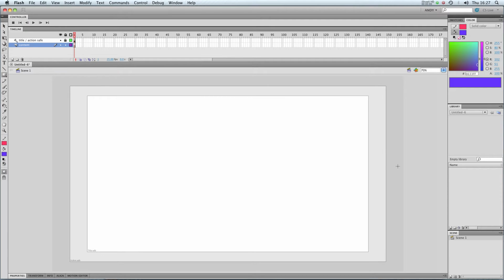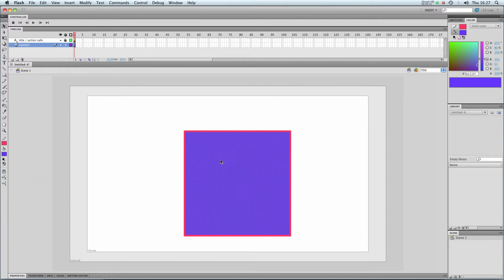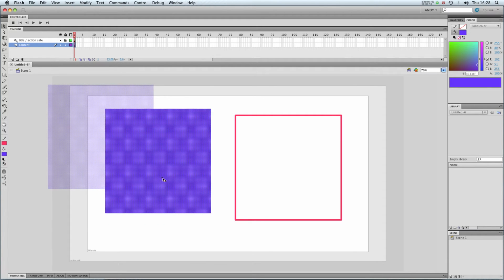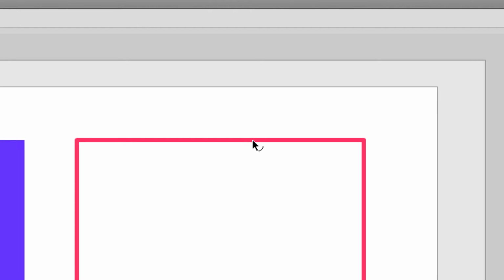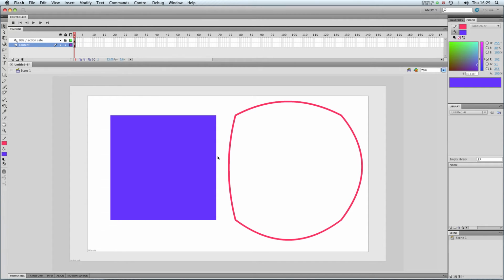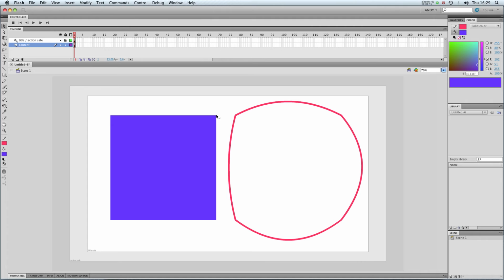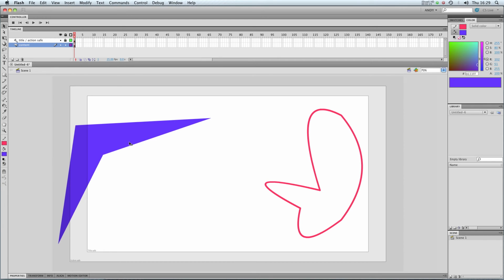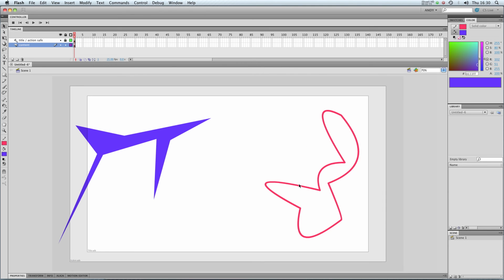How To Draw in Flash CS5: 002 Editing Strokes and Fills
A quick tutorial showing how to edit strokes and fills in Flash CS5.